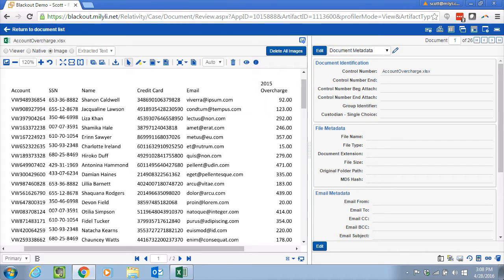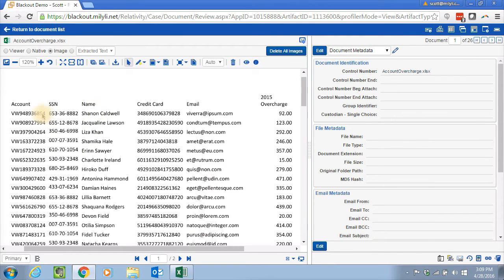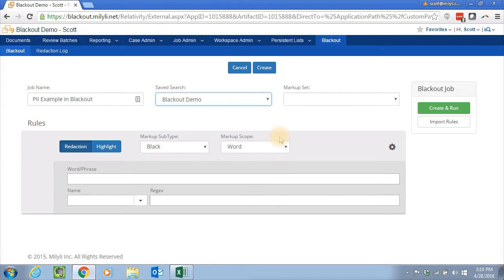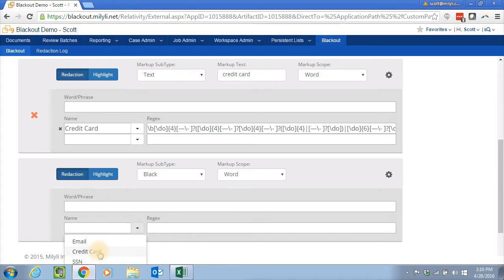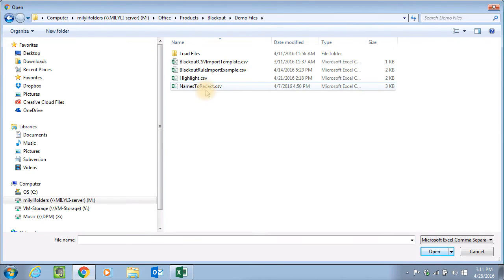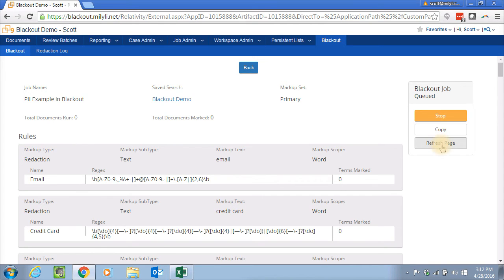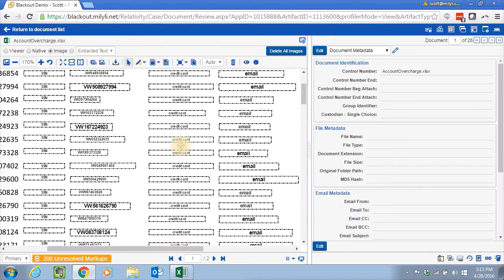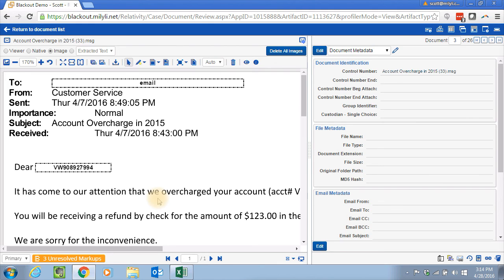Automatically Redacting PII in Relativity with Blackout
Scott Monaghan shows how to automatically redact PII in Relativity using Blackout, the automated redaction tool for Relativity.